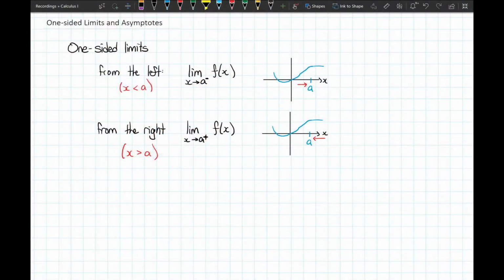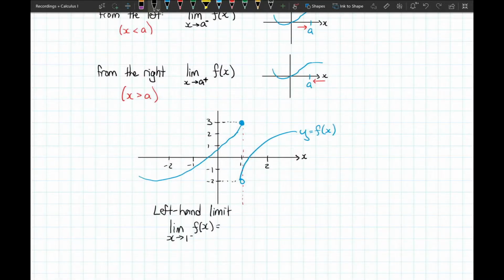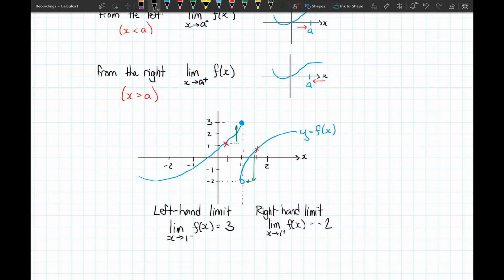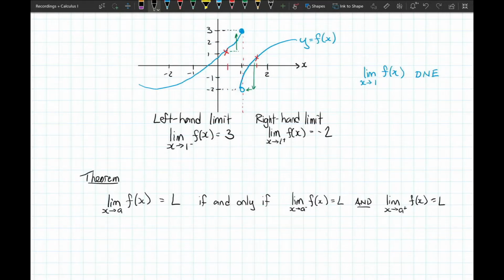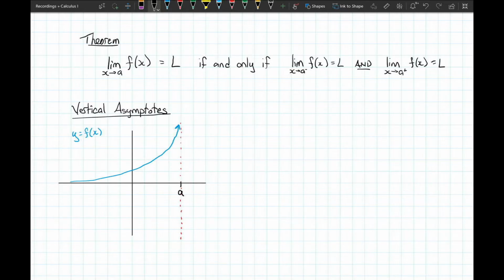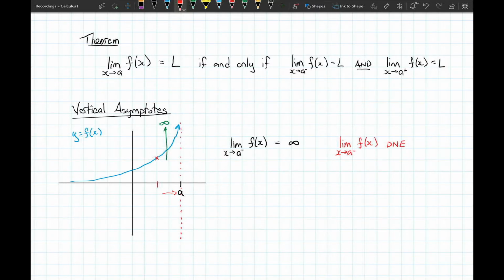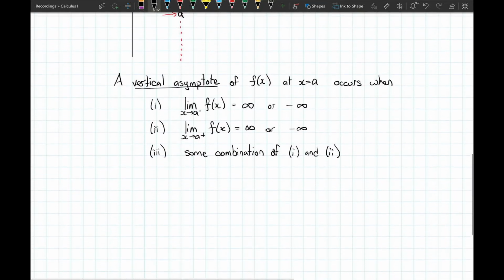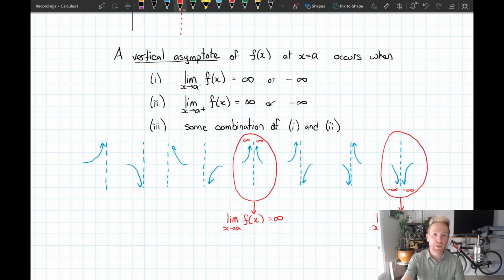One-sided Limits and Asymptotes